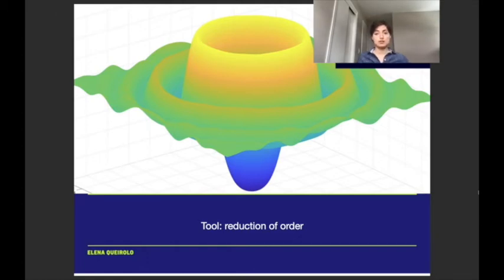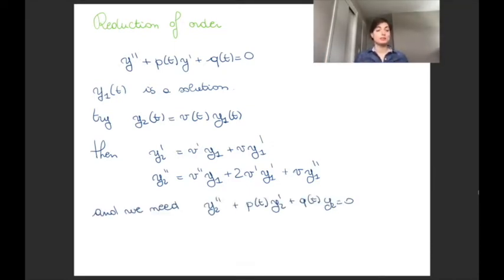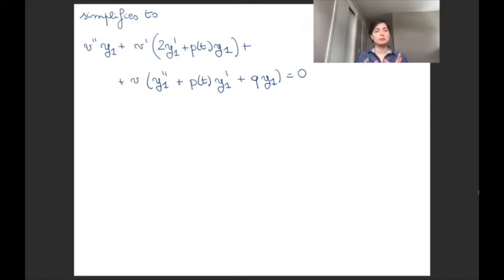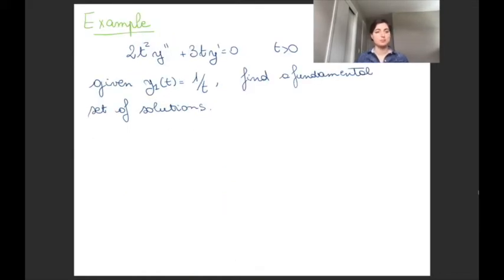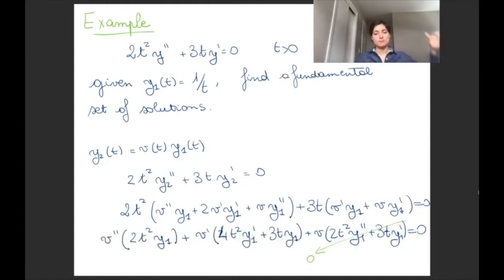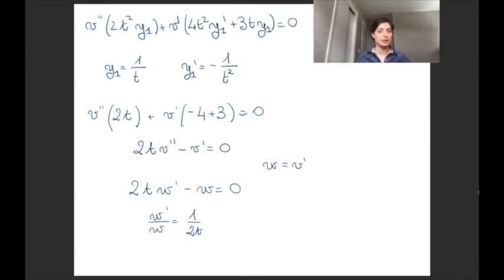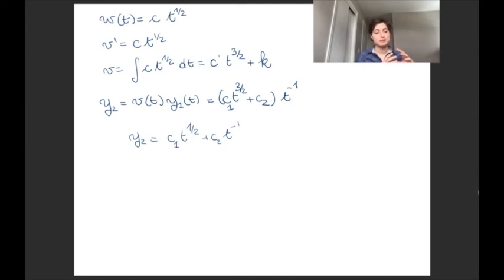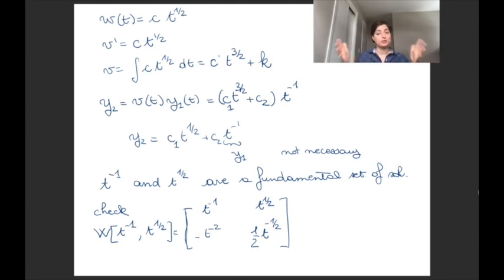W6 reduction of order